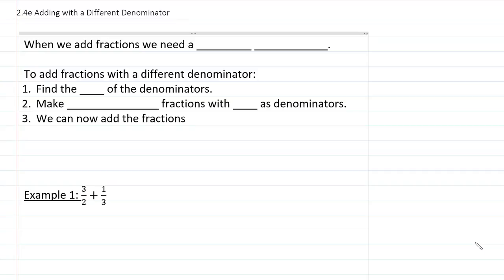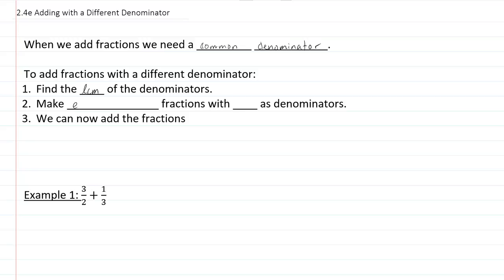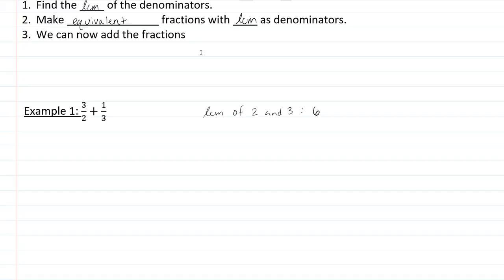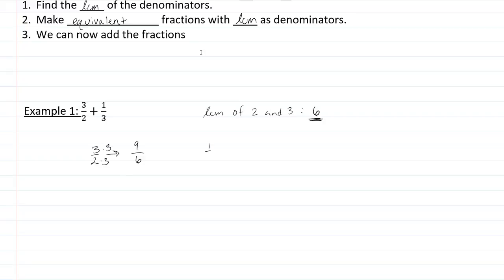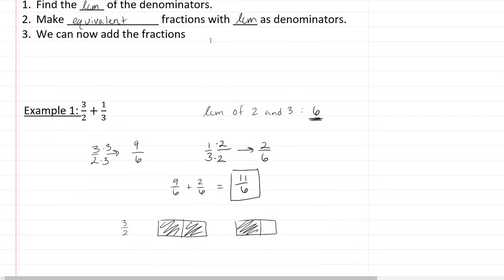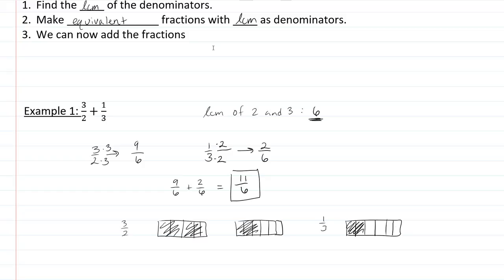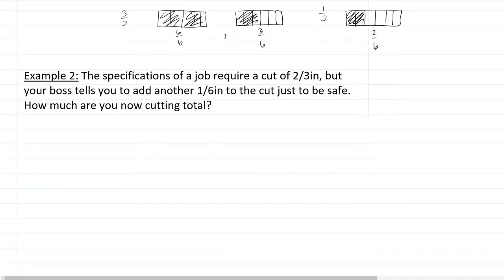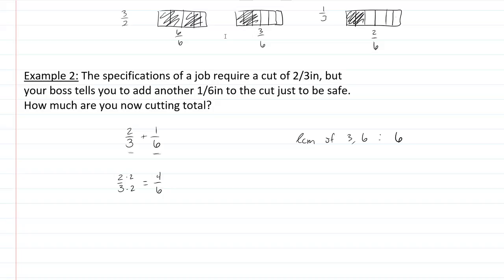Auto 2.4e Adding with a Different Denominator